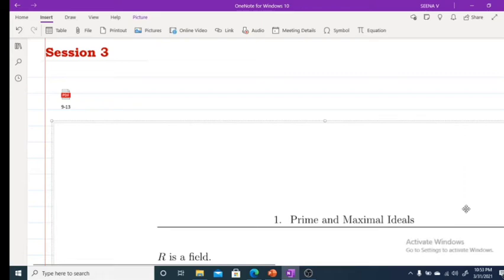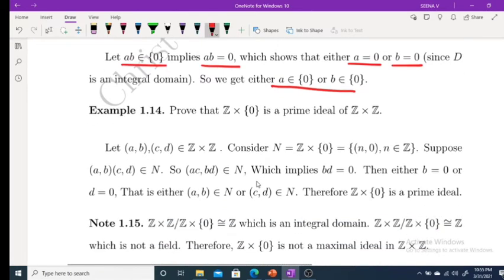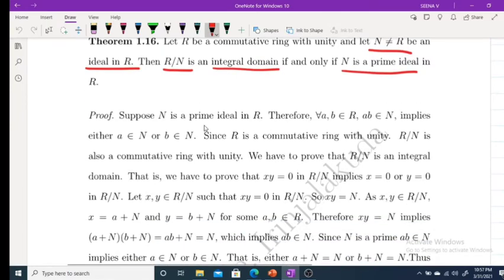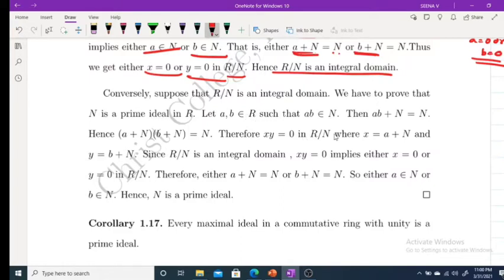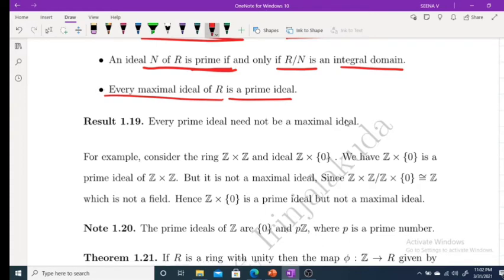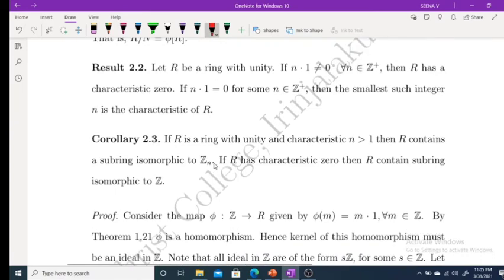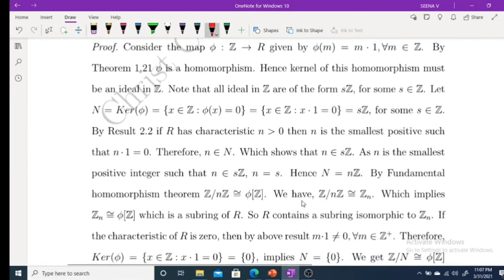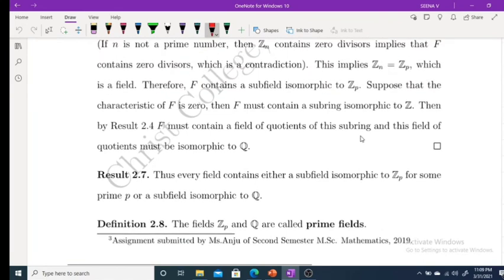Algebra II-Session 3